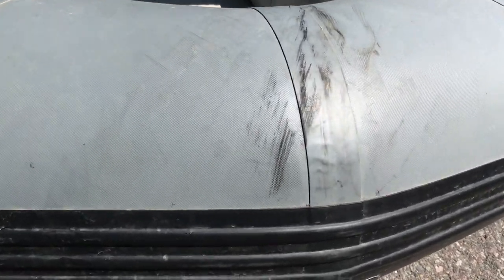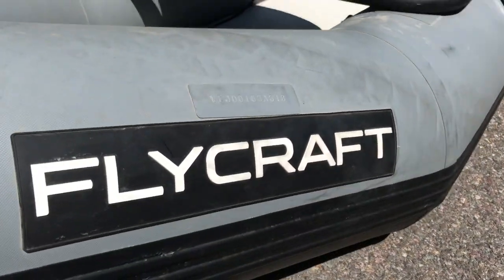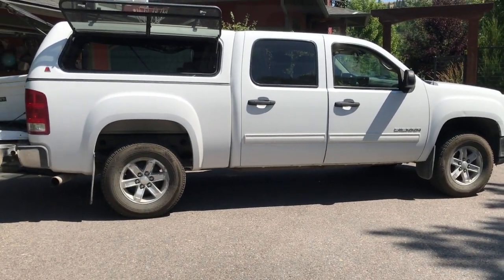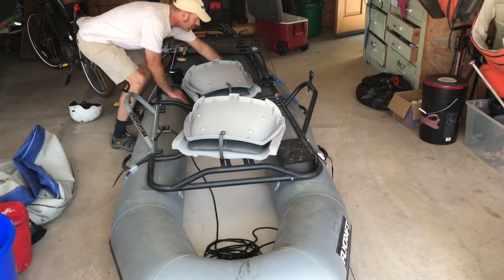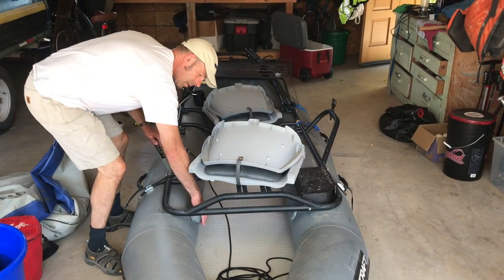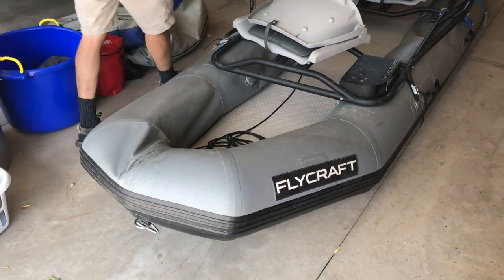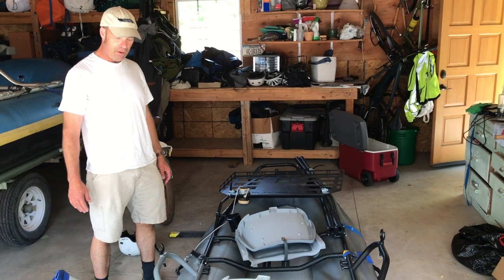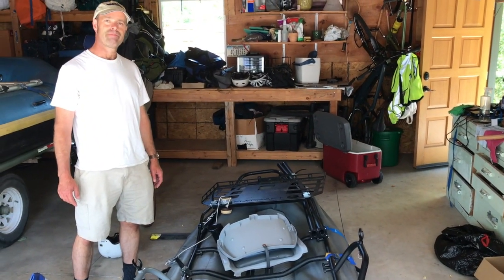Flycraft Durability HD 720p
I recently ran over this one year old Flycraft Stealth Fishing boat. Here's what happened.